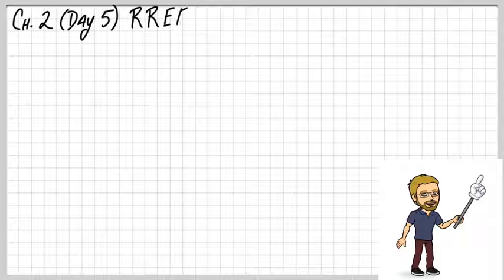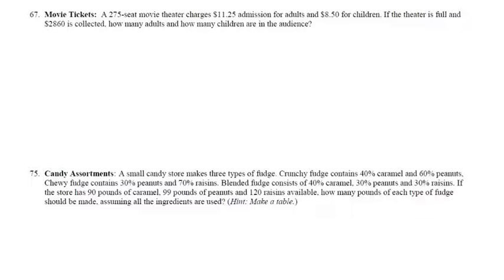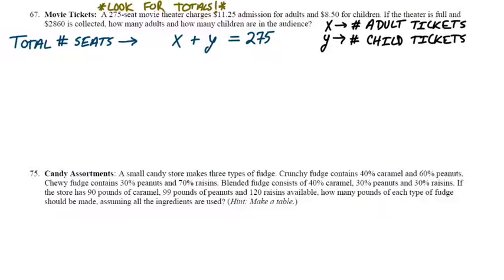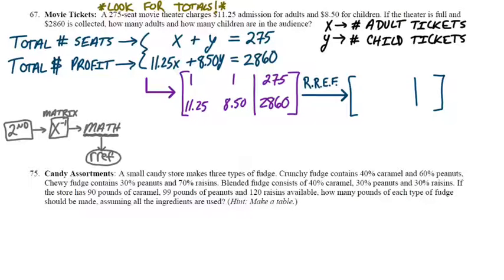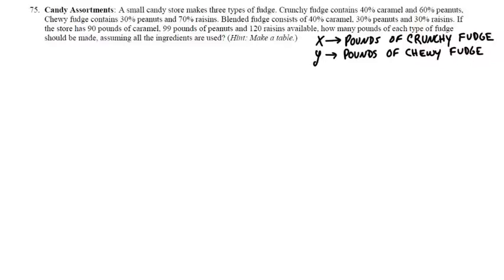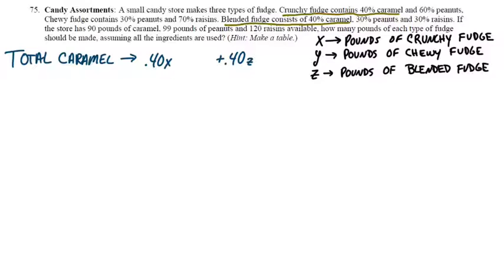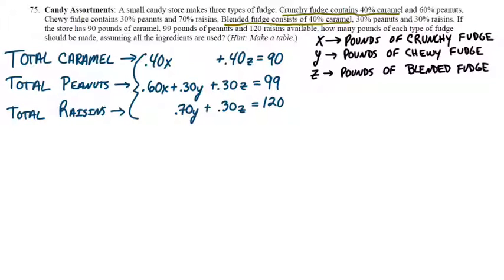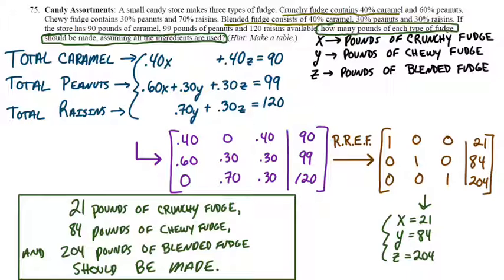Ch. 2 (Day 5) RREF Applications